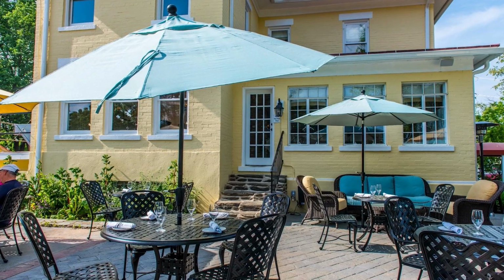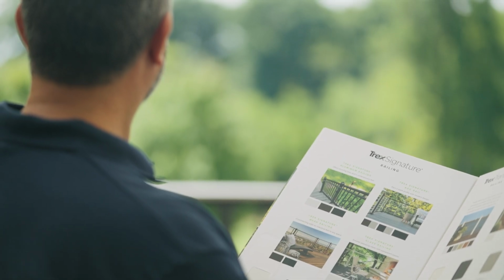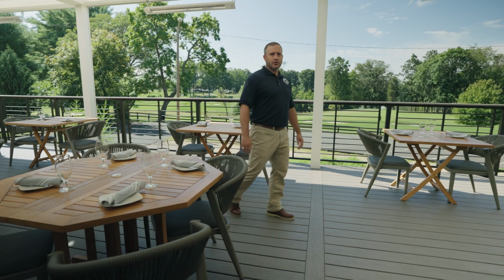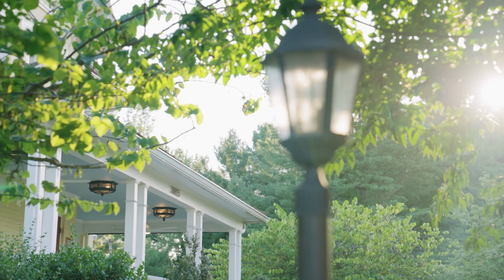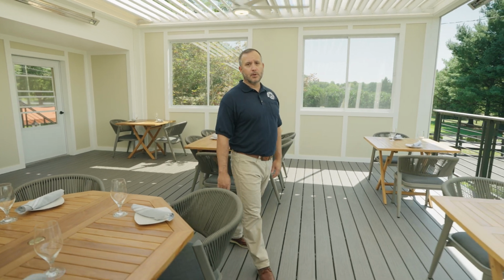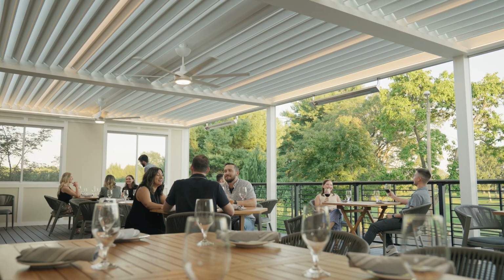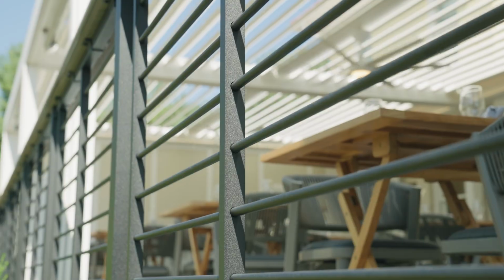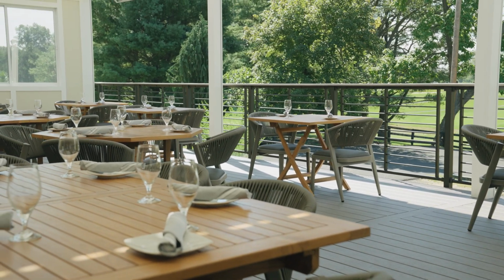Transforming Outdoor Spaces: Greg’s Vision for the West End Wine Bar with Trex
Ready to see how an outdoor space can be completely reimagined? Greg Del Hierro, Deck Design Consultant at Holloway Company, takes you through the transformation of The West End Wine Bar and Pub. 🍷 From choosing Trex Signature Decking in the shade Whidbey to pairing it with sleek Trex Signature Rod Rails, Greg explains the vision and process behind creating this functional, stylish, and low-maintenance outdoor space.

If you’re thinking about upgrading your own outdoor area, this video is packed with ideas and inspiration to bring your project to life!

💬 Have a question about decking or outdoor design? Drop it in the comments!